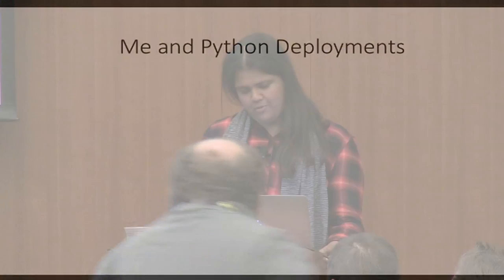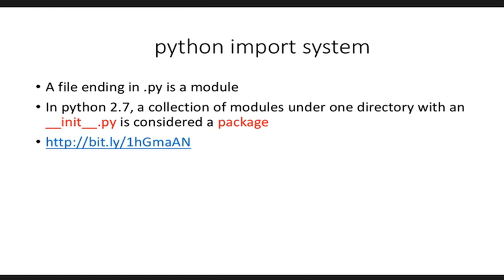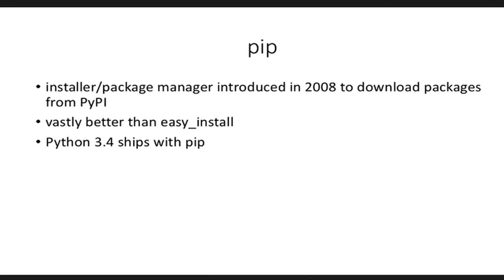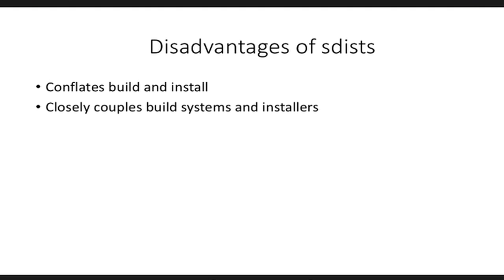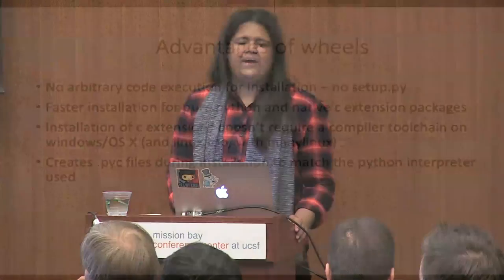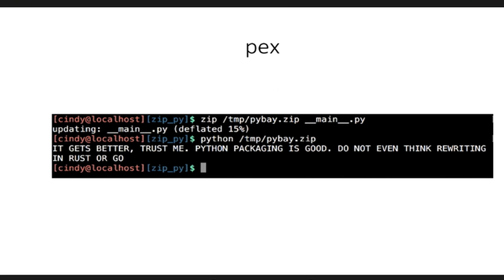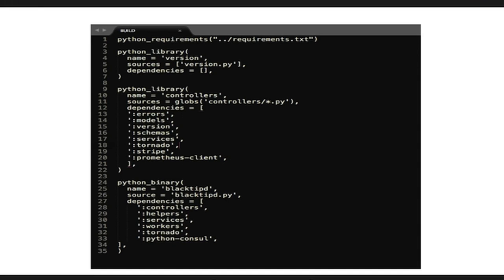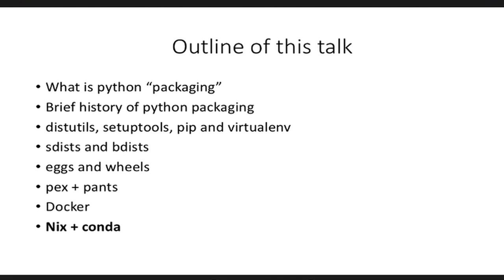Cindy Sridharan, The Python Deployment Albatross, PyBay2016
Python deployments can be notoriously tricky - a lot more trickier than they need to be. This talk will briefly outline the history of Python deployments, explore in depth the current landscape and will shed light on the variety of tools and techniques available to deploy Python applications, from the popular to the trendy/state-of-the-art to the esoteric and my experiences with them.
Abstract
To understand the current state of packaging, distribution and deployment of Python artifacts, it's important to understand the architecture and internals of commonly used tools such as distutils, setuptools, eggs, pip, PyPI, virtualenv, wheels and building compiled extensions.

In the recent few years, an interesting development from Twitter has been PEX - P(ython) EX(ecutable). PEX is famously being used at companies like Twitter, Square and LinkedIn to deploy *all* applications. This talk will chart our history of using PEX (along with the Pants build system) at imgix over the course of the last 2 years.

No talk on python packaging and distribution will be complete without mentioning the D word - yes, you guessed it right - Docker. This talk will explore the current state of Python deployment using Docker/containers as well as several anti patterns. The talk will highlight the challenges containerization calls for and why it might not be the right solution for many use cases. I'll be drawing on my experience running a Dockerized Tornado application in production.

Lastly, the talk will explore Nix - a powerful open source package manager for Linux and other Unix systems that makes package management reliable and reproducible. The talk will detail some of our experience with Nix so far as well as some of the issues we ran into, and whether Nix is a viable alternative to the existing tools in the ecosystem.